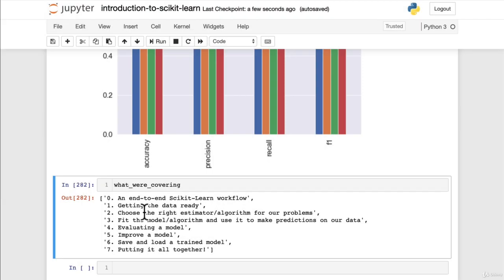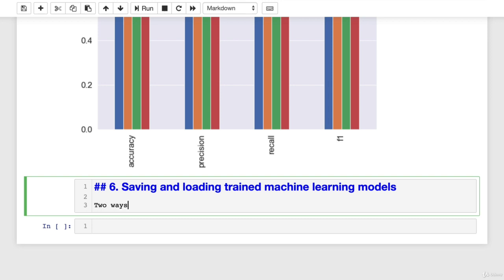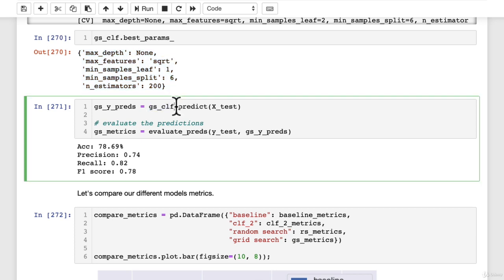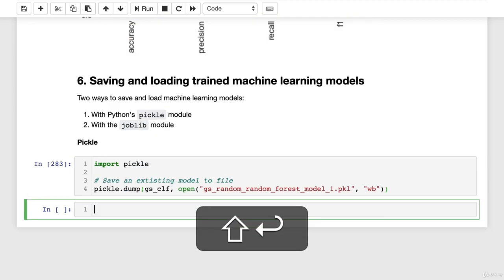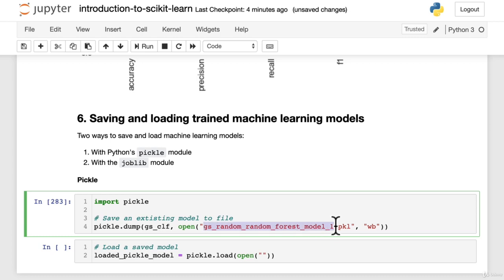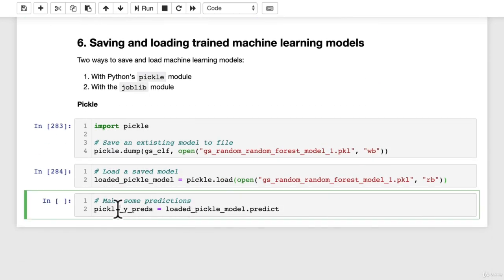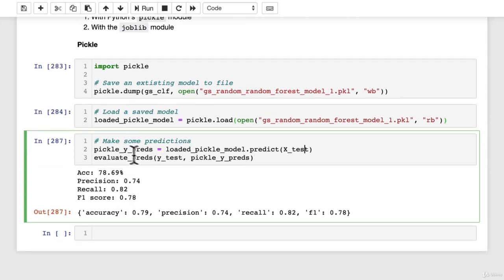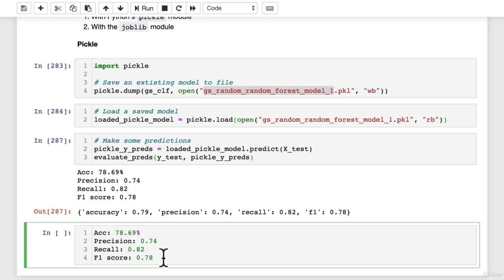Saving And Loading A Model